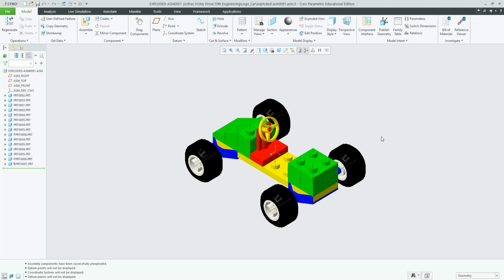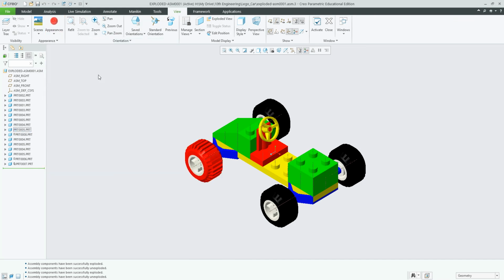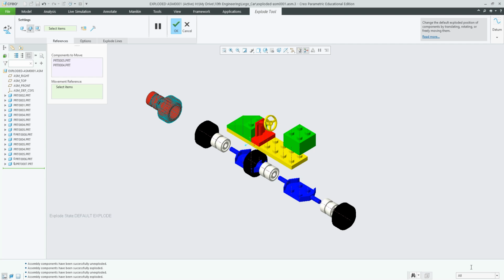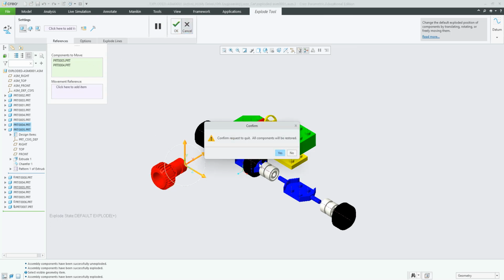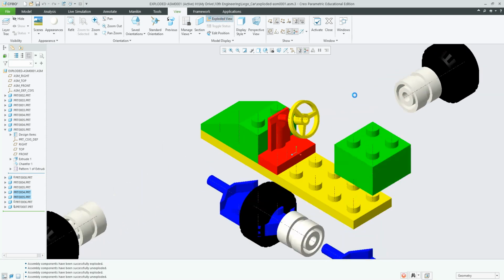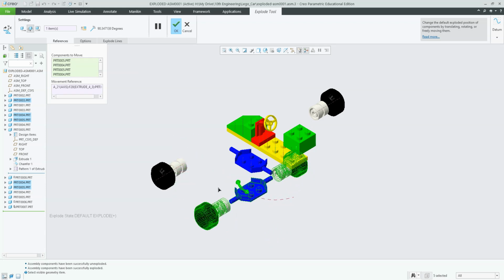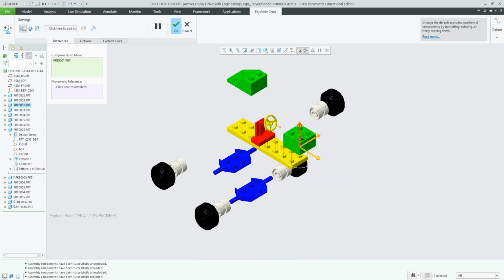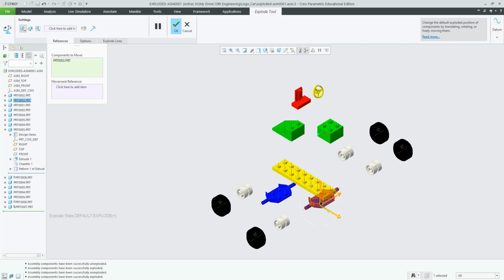ENGR10 Creo Exploded View Edit Position